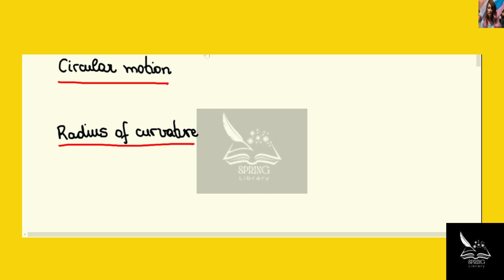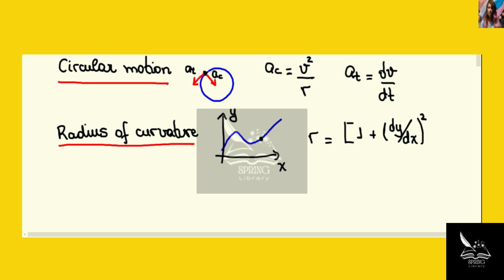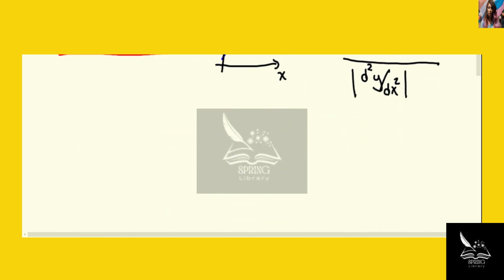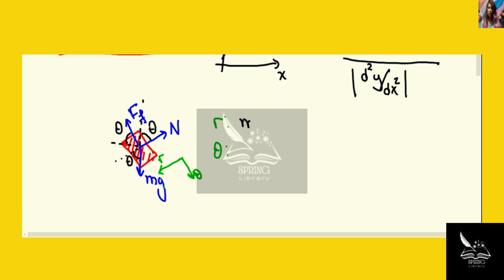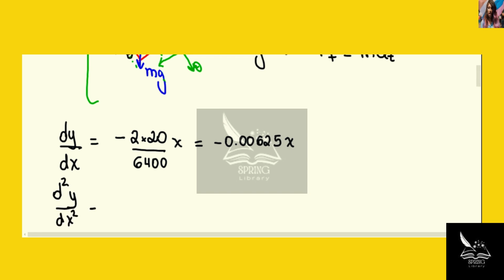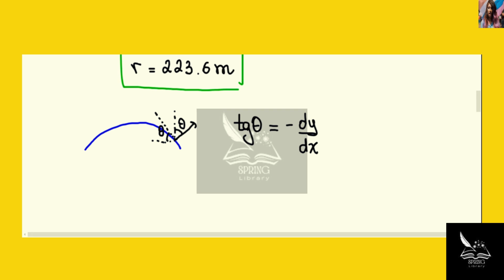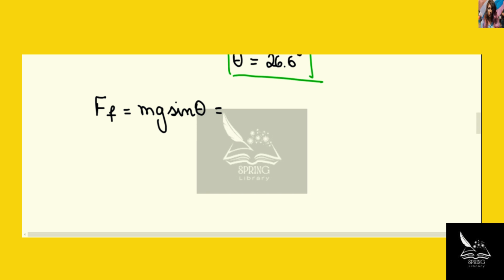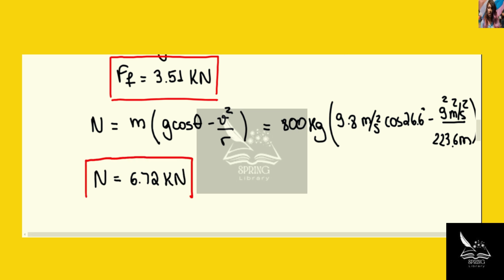The 0.8 -Mg car travels over the hill having the shape of a parabola. If the driver maintains a con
The 0.8 -Mg car travels over the hill having the shape of a parabola. If the driver maintains a constant speed of determine both the resultant normal force and the resultant frictional force that all the wheels of the car exert on the road at the instant it reaches point . Neglect the size of the car.